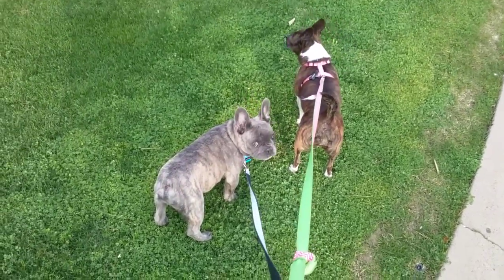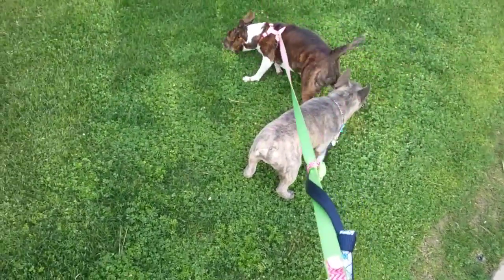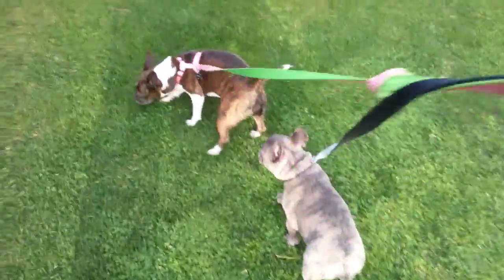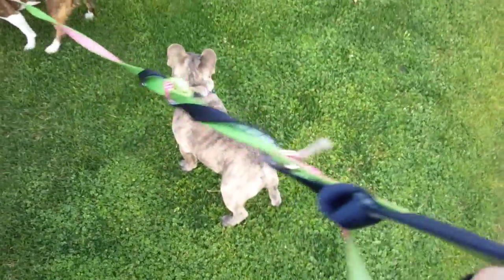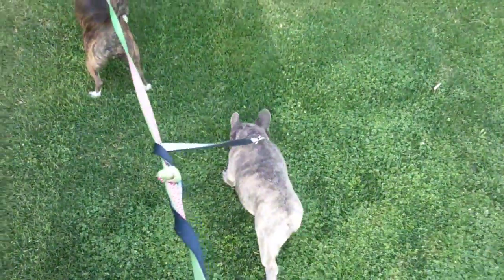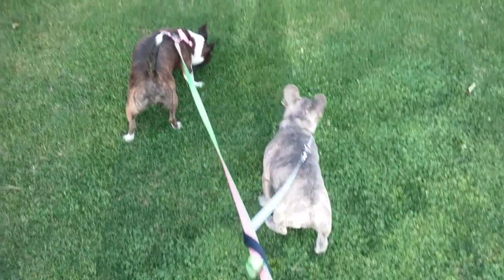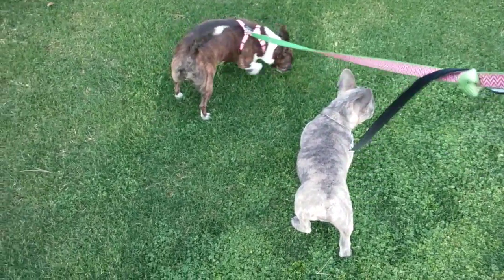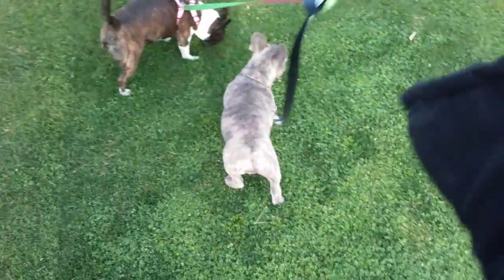Easton & Venice on a walk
How to walk two dogs.